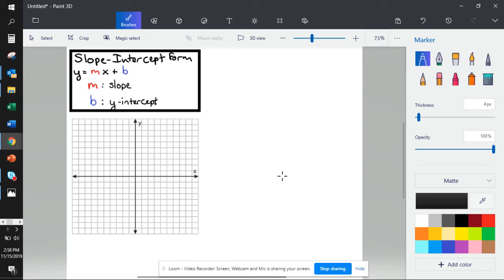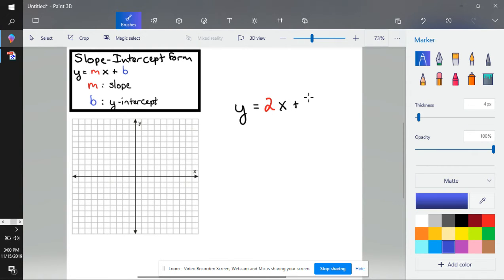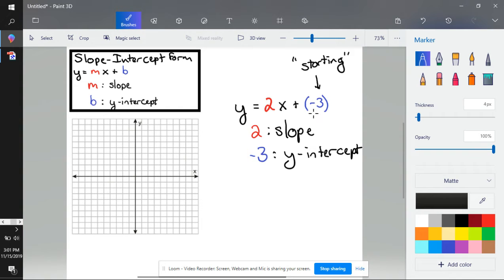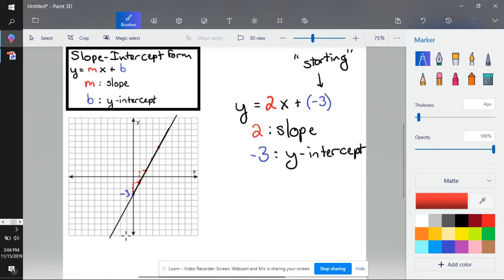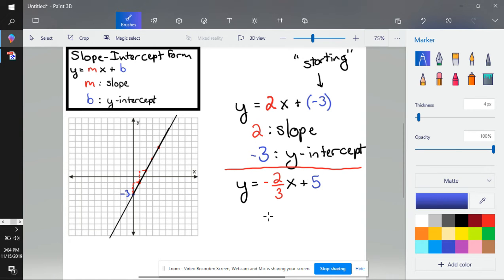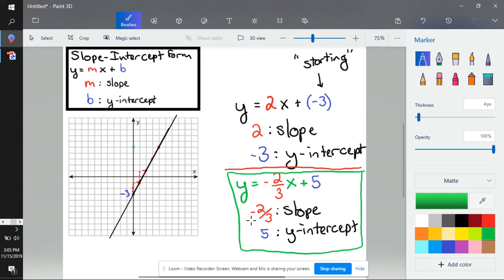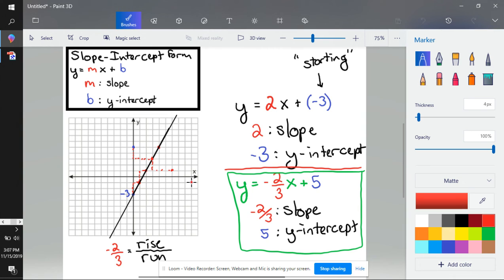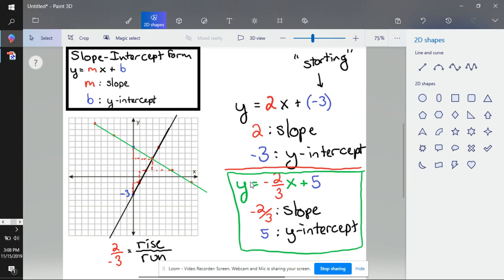Slope Intercept Form